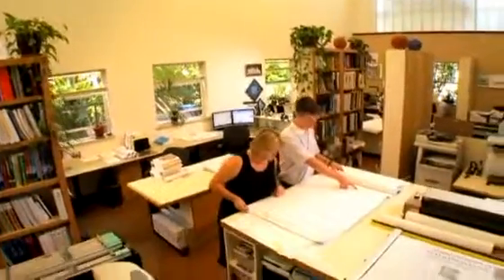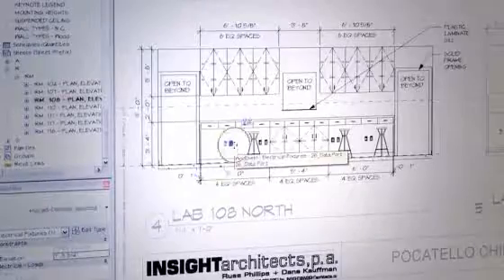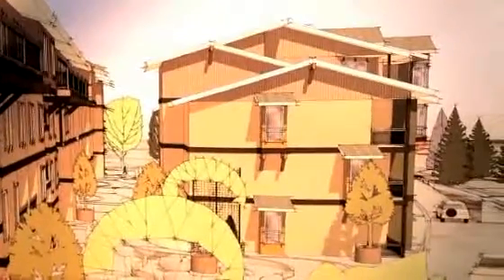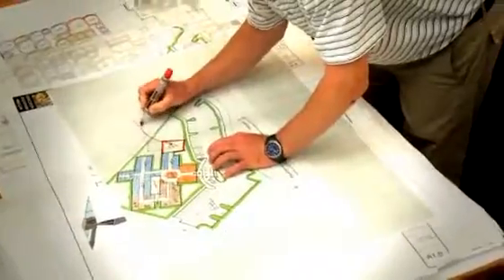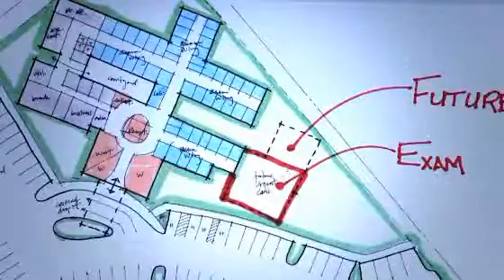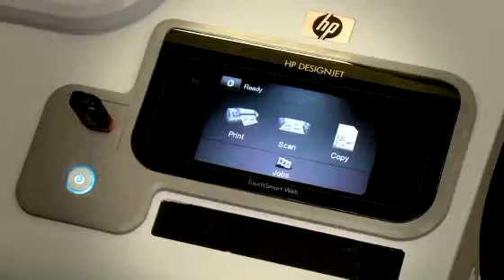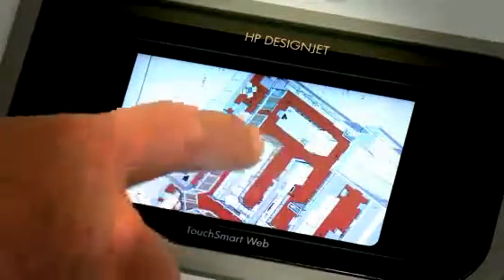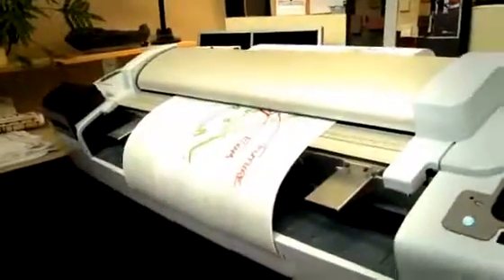HP Designjet T2300